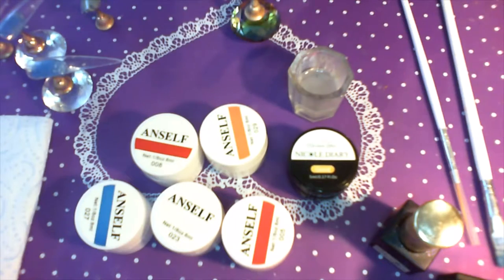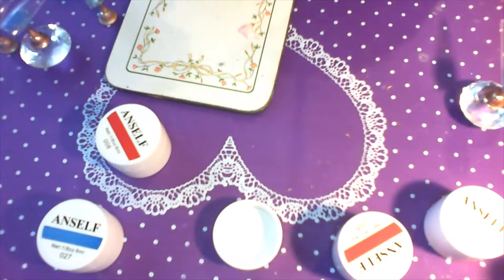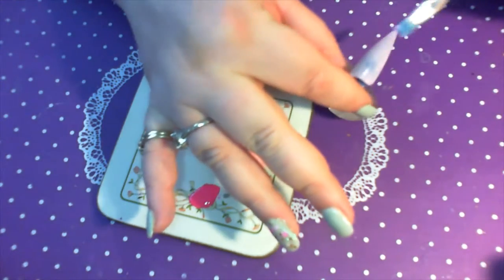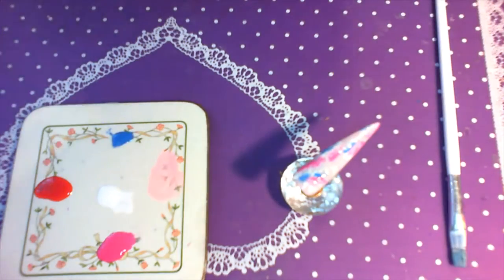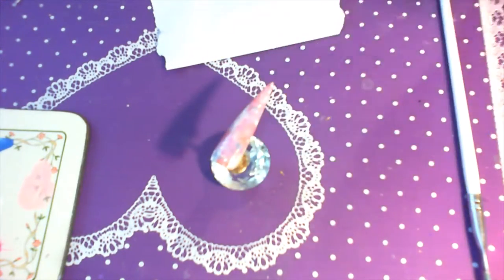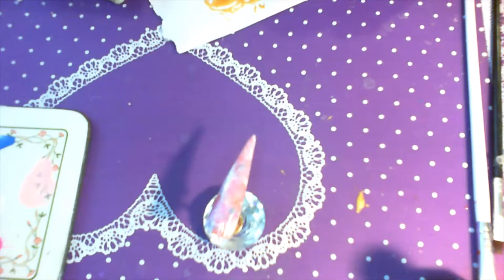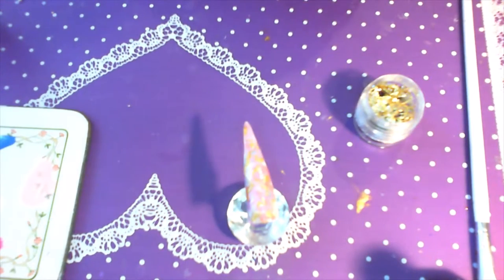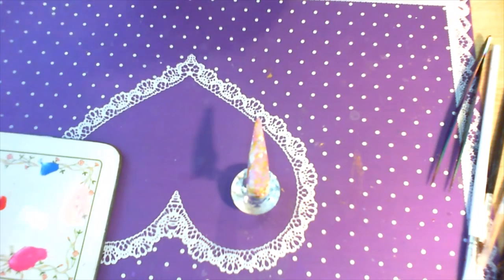NPRM Presents: Painting Lash Art inspired By Rie Fukuyama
Nail Product Review Monthly is a Youtube Channel dedicated to reviewing Nail Products, Tools and Techniques that the nail industry use. We review new products as well as products that are already being used by top nail salons. These reviews we target toward Nail techs, Nail Students, Nail Salons and Home Nail enthusiasts. We also like to target brand companies as they are the ones we review the product for and it helps them to see what is great about their product and what needs tweaking or improvements. in a nutshell, we help everyone for the better.